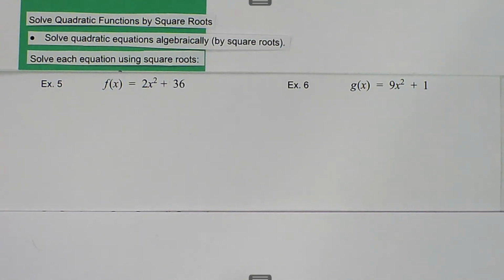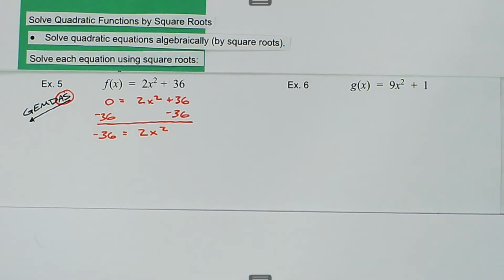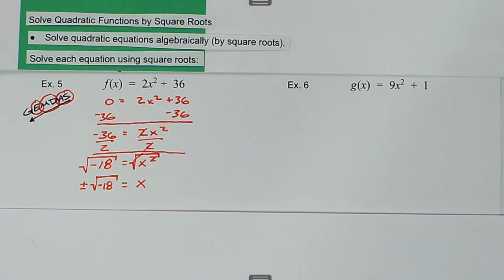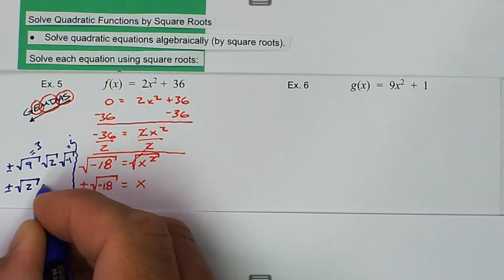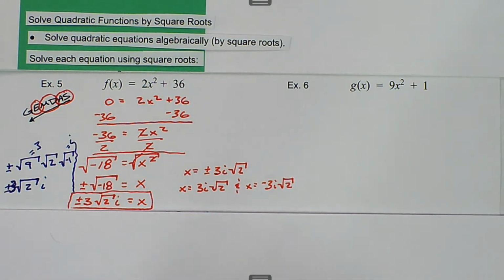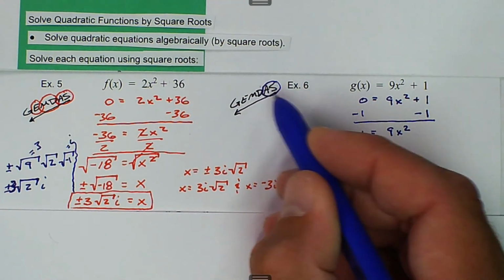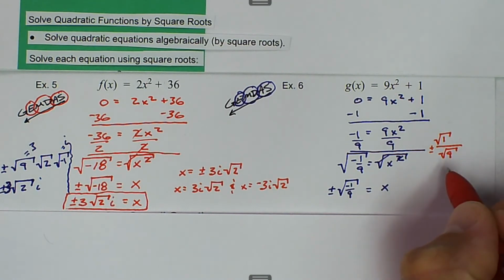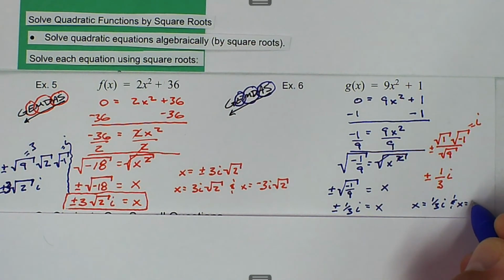A2.03.01.b.VD.05.Solve Quadratics Functions by Square Roots